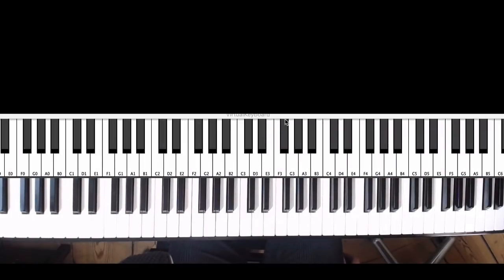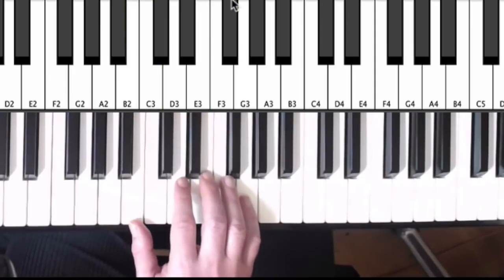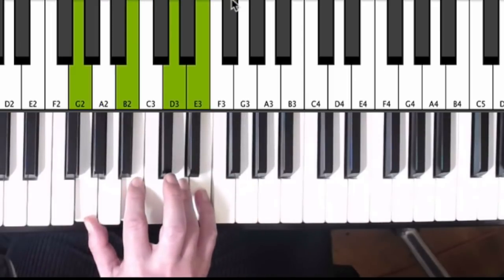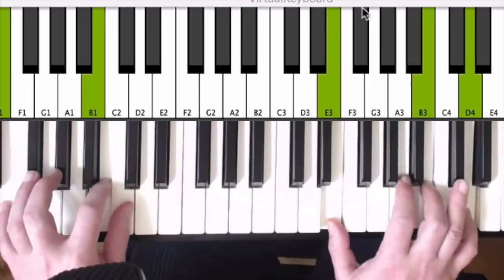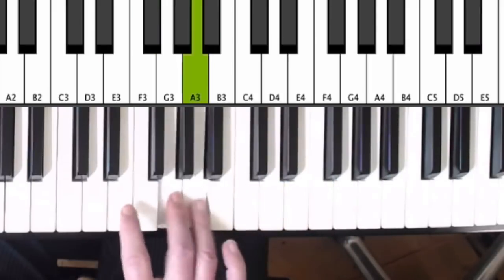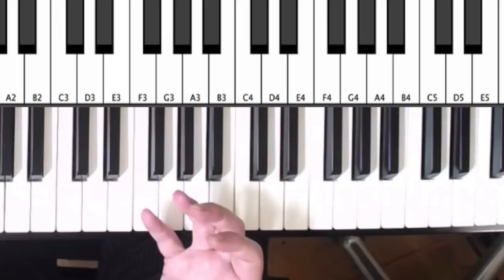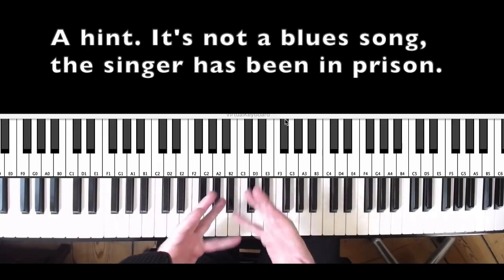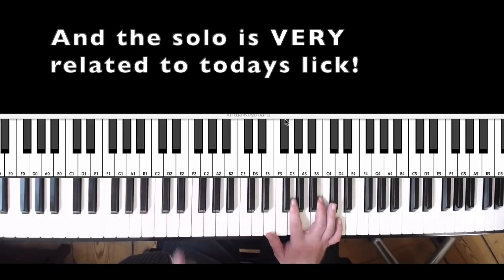Great Licks For Blues Piano in E